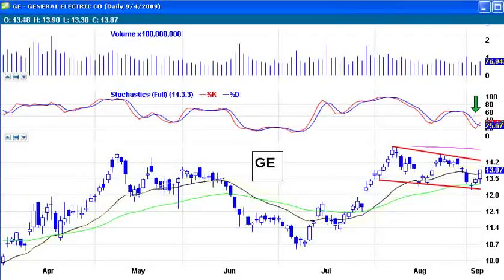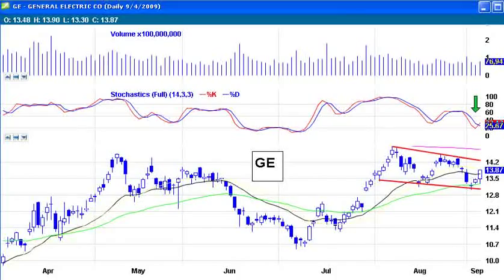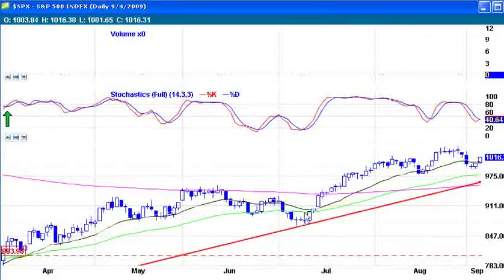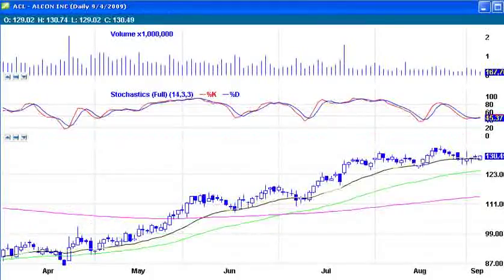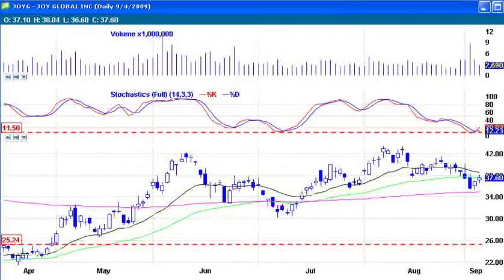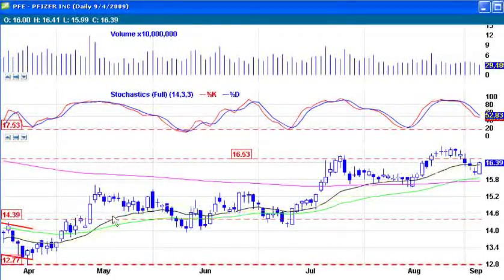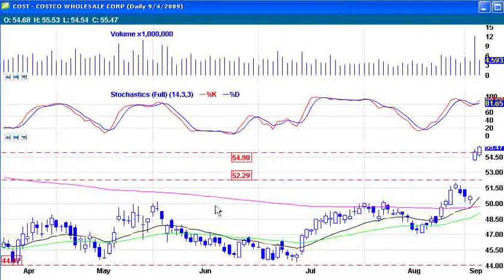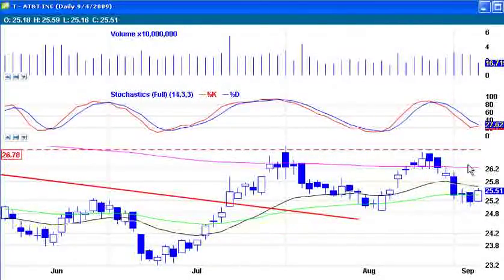How to Trade the 200 EMA Moving Average.flv